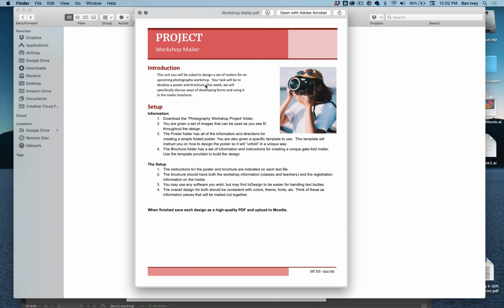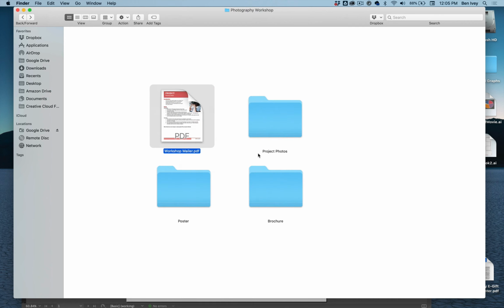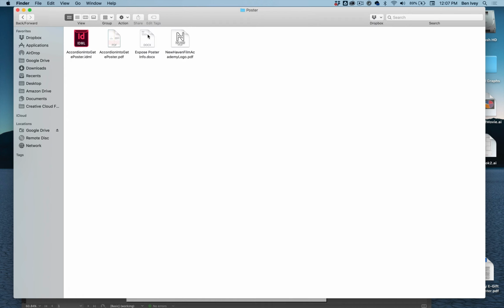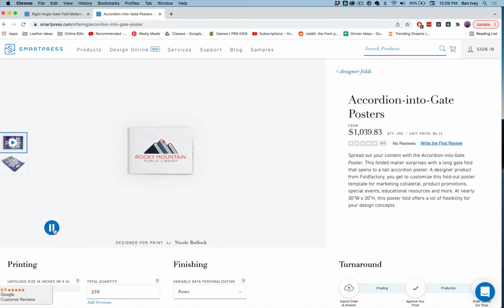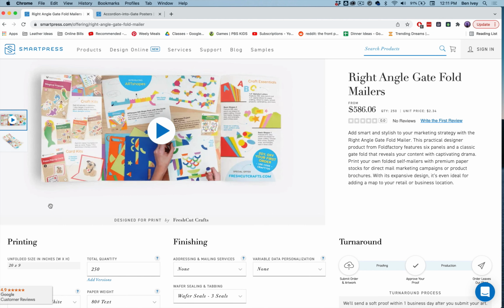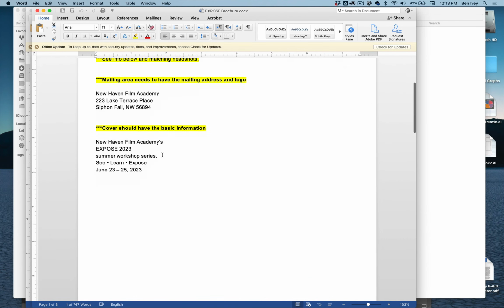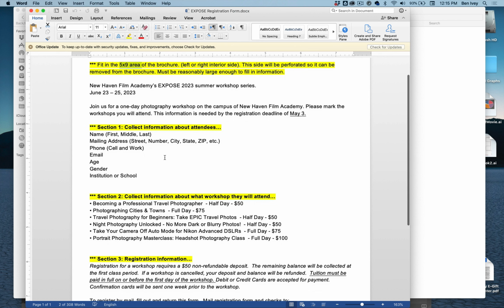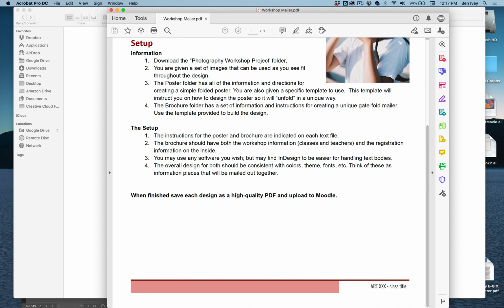ART 6805 - Unit 2: Photography Workshop